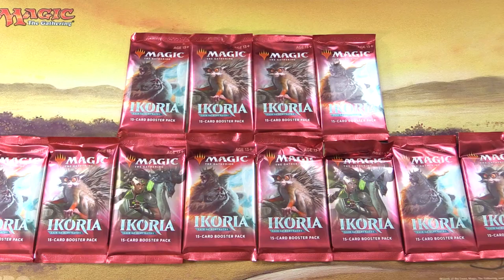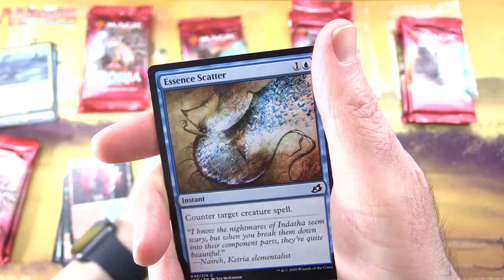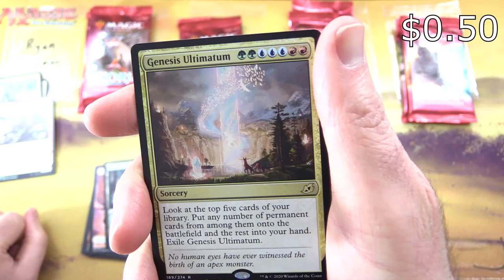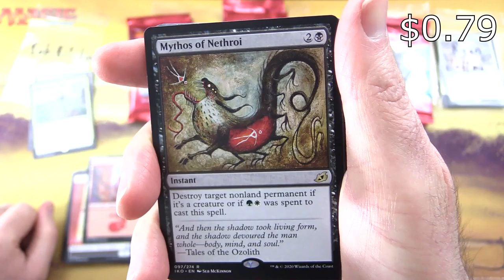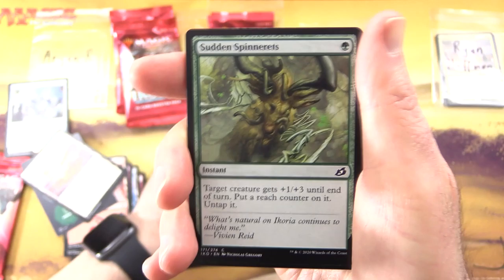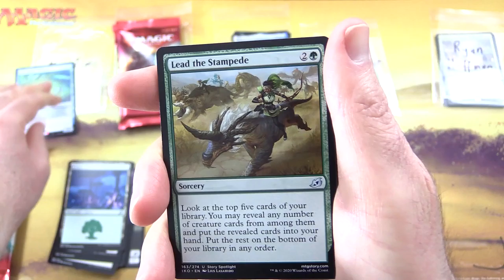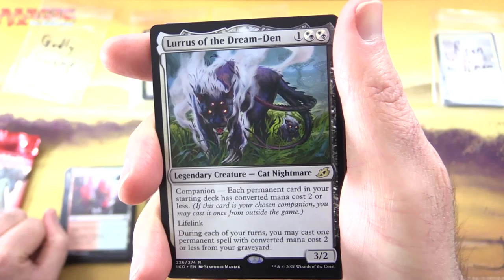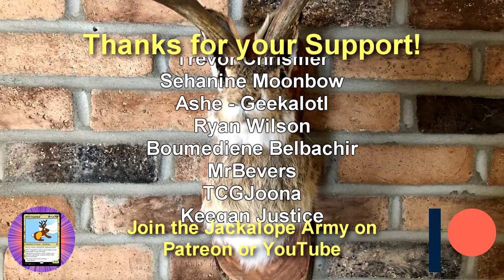Ikoria: Lair of Behemoths Snack #4 - MYTHIC!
Unpacking some Ikoria: Lair of Behemoths Magic: The Gathering cards for patrons. This is snack #4 in a new series!